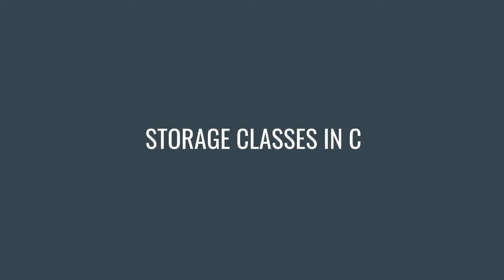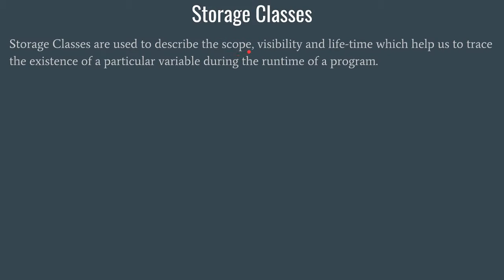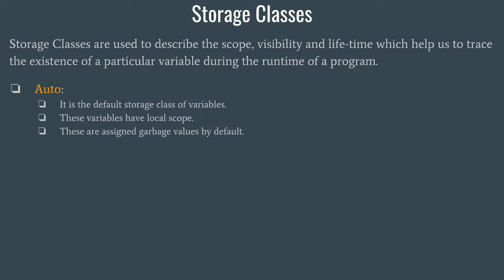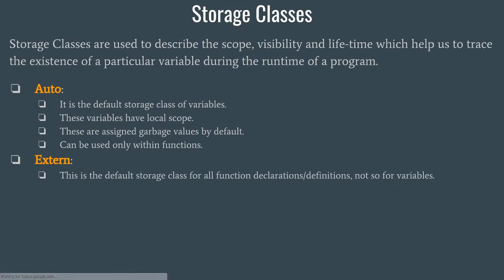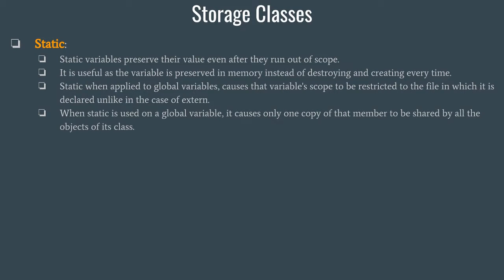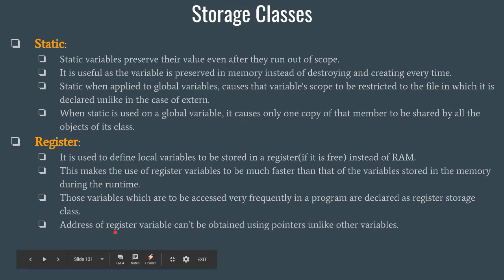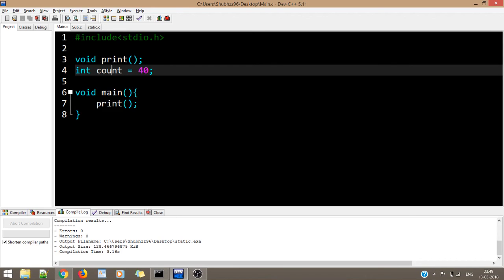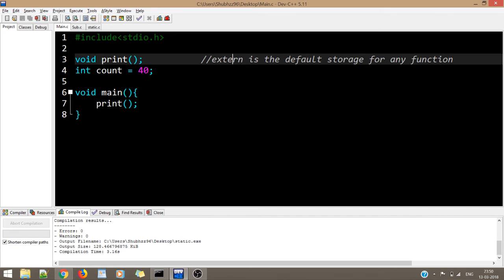20. Storage Classes in C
This topic is a very important one again, with respect to your exam as well as any interview that you would be facing. This question is very common in C interviews